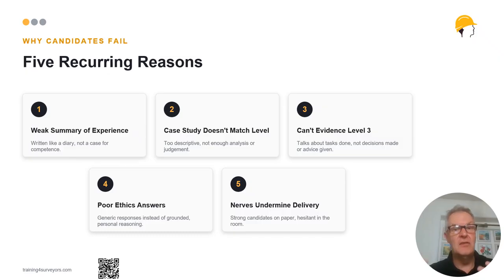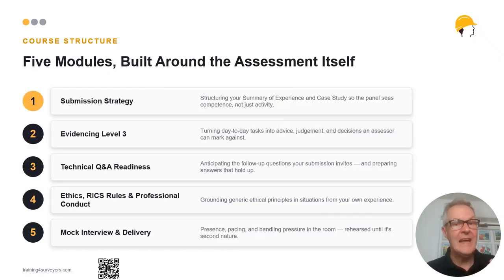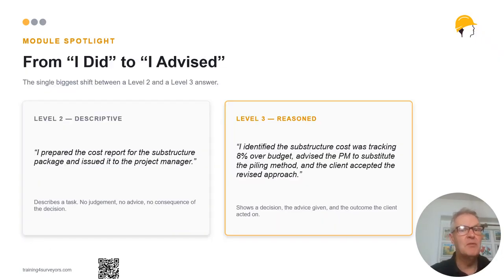APC Exam Preparation Overview